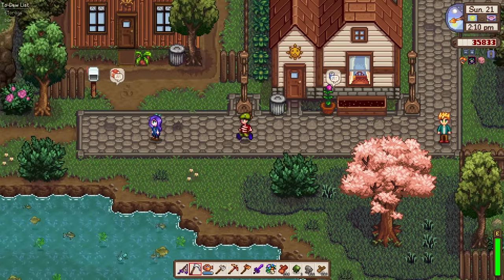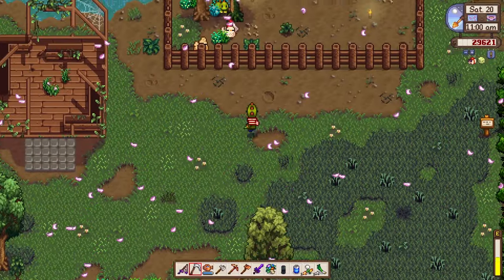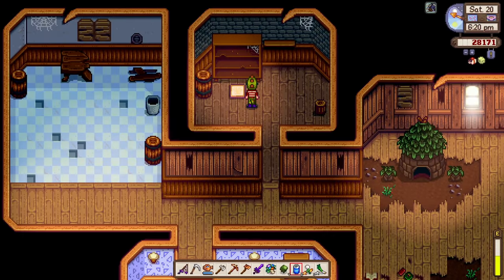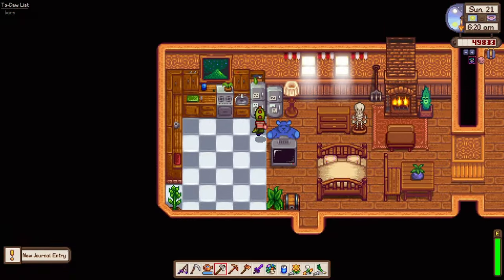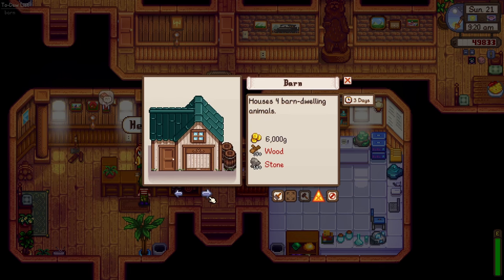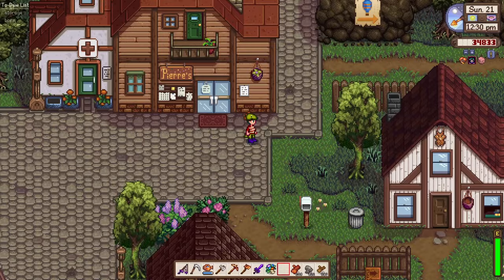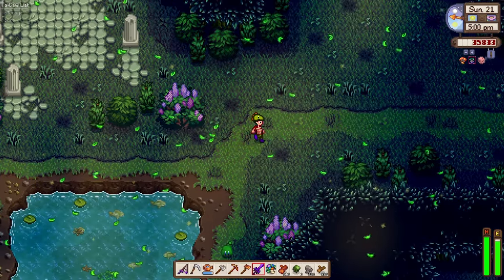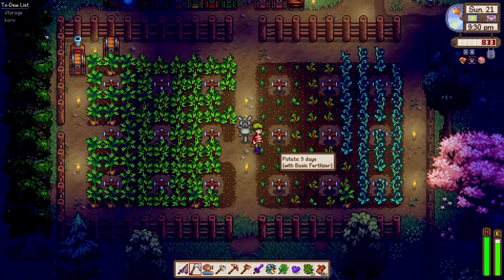Jurassic Jabber: The Cringe-Worthy Moment of Dinos Doing Voice Overs! | Stardew Valley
What happens when you combine Stardew Valley with some amateur dinosaur voice acting? Pure awkwardness!

🕊️ GOOD NEWS!